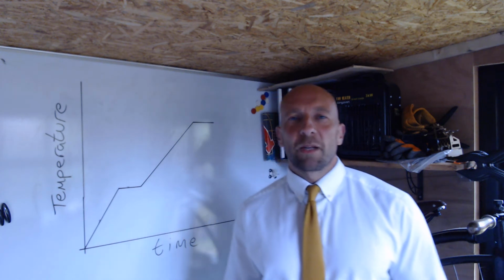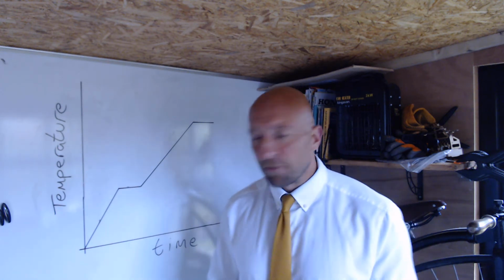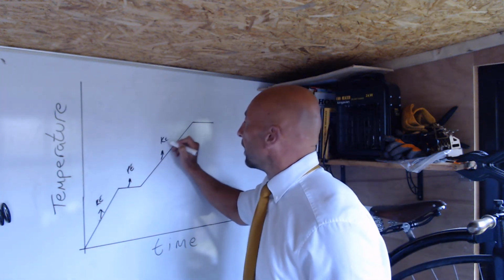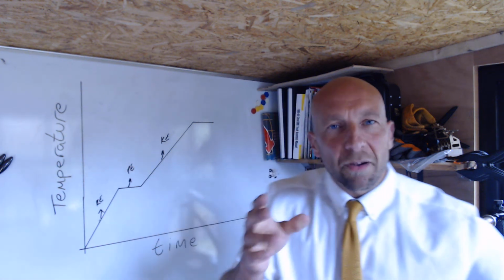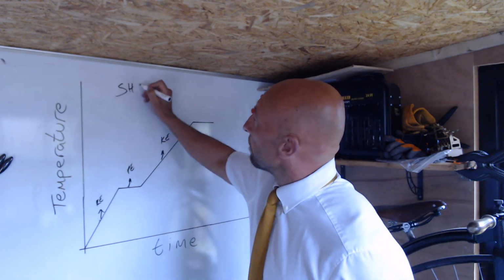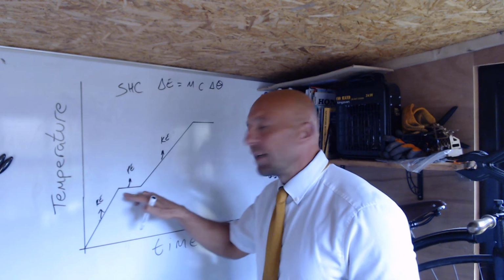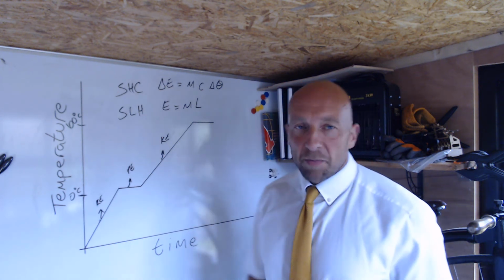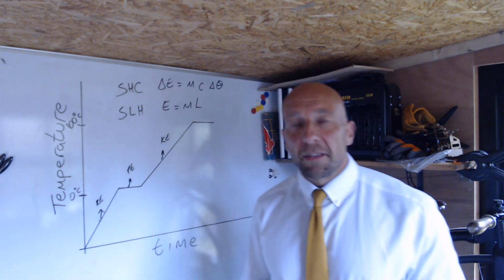specific latent heat GCSE